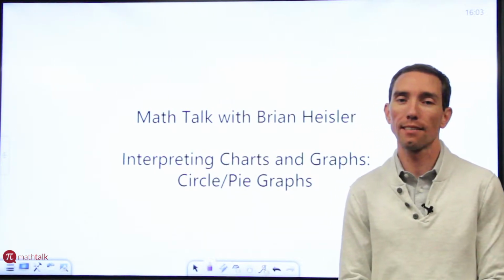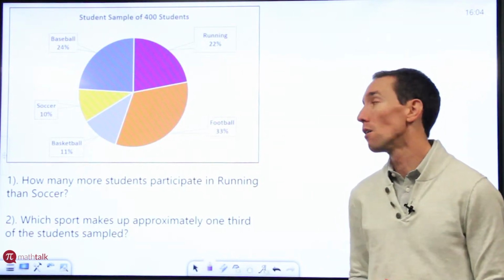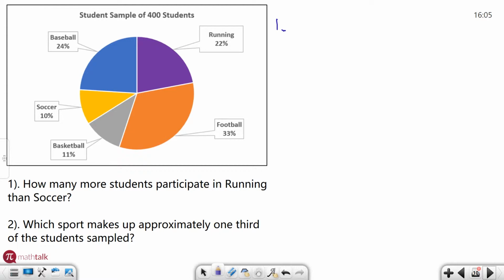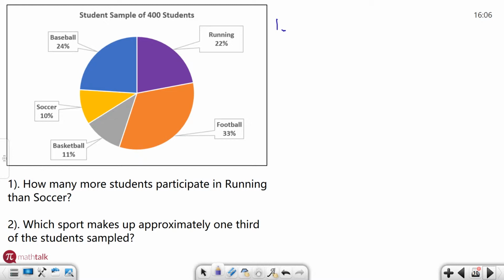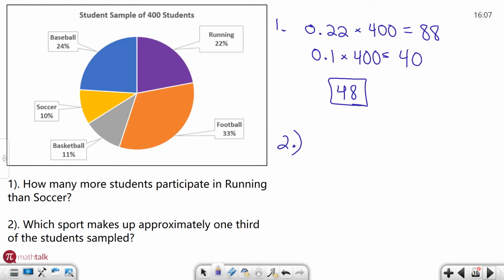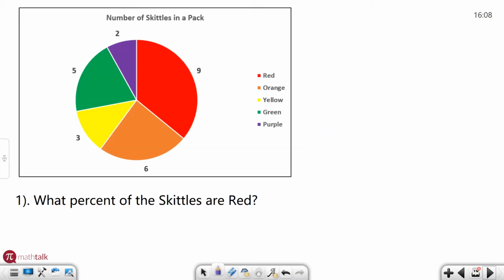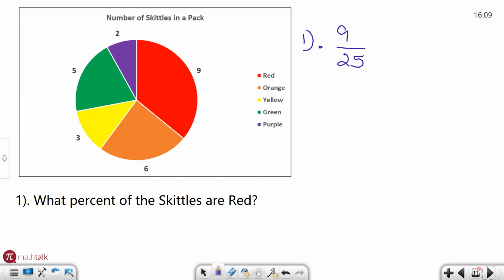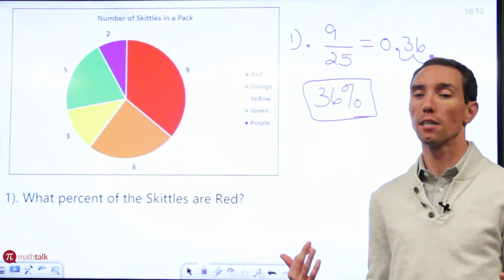Interpreting Circle/Pie Graph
The Interpreting Charts and Bar Graph Saga continues. This week's topic - circle/pie graphs. Watch the video as Brian explains how to run circles around those pie graphs.